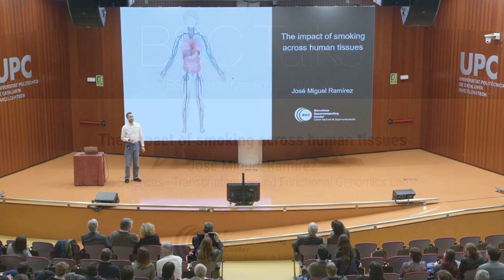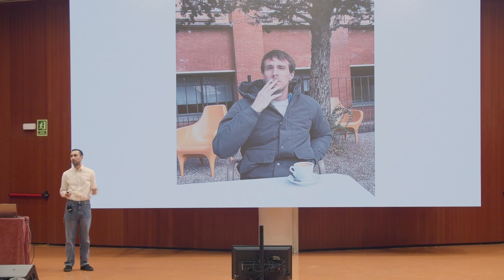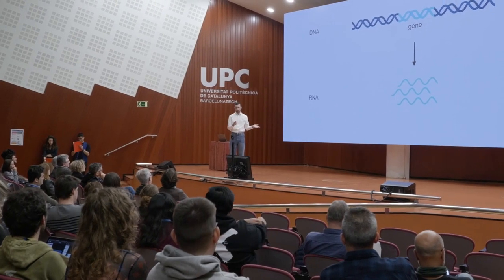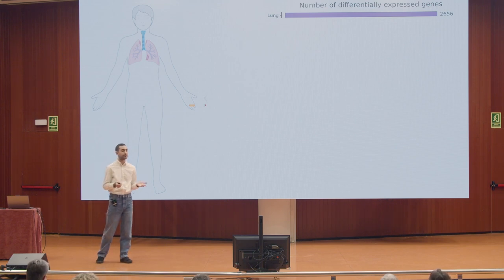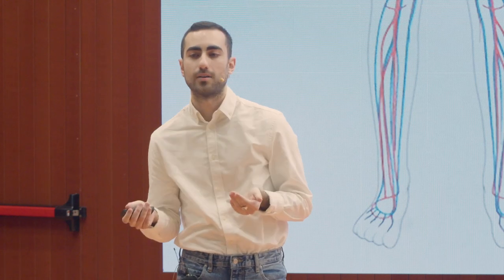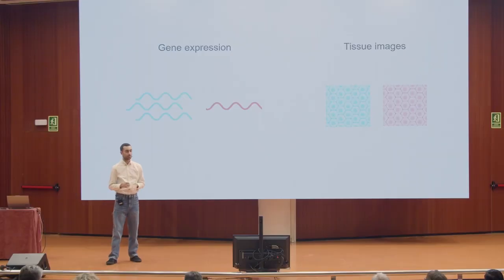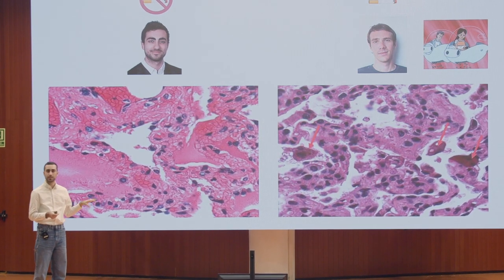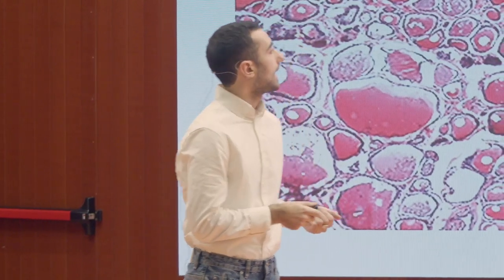BSCTalks: The impact of smoking across human tissues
🗣 By José Miguel Ramírez, Transcriptomics and Functional Genomics Lab.

Tobacco smoking causes 8 million deaths annually, representing the primary cause of preventable mortality worldwide. Despite countless studies associating this habit with increased mortality we still don't know the molecular effects driving disease. Here, José Miguel Ramírez describes the gene expression and architectural changes driven by cigarette smoking across human tissues.